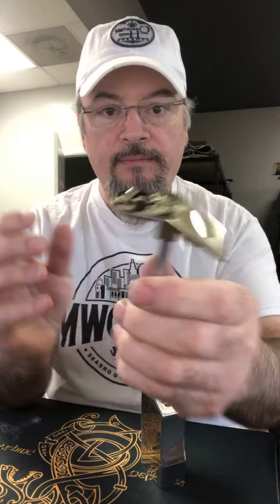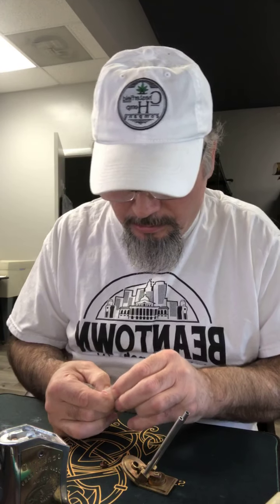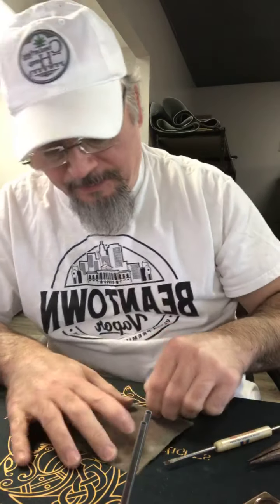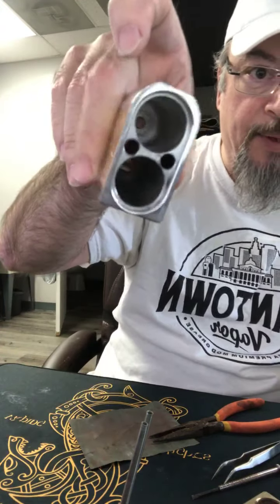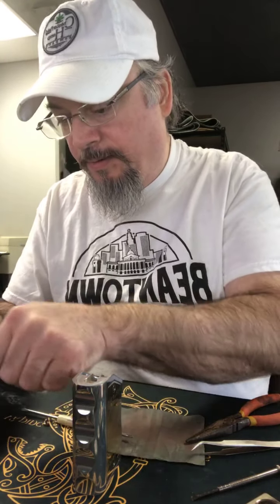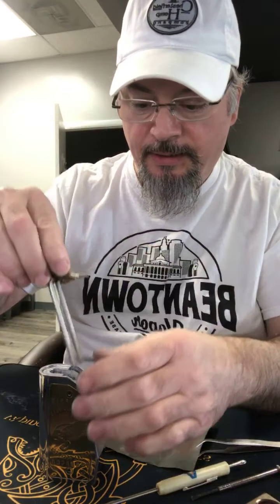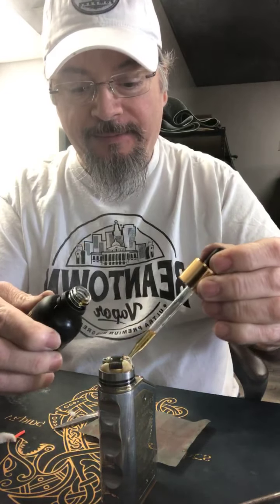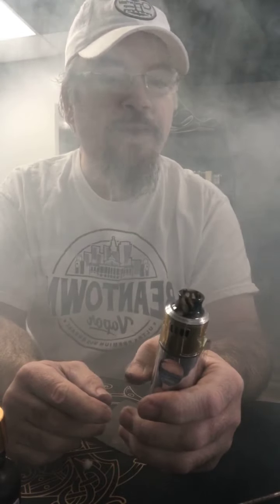Seraphim Ultima Breakdown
Seraphim Ultima Breakdown  - FB live from our group.  Join below.